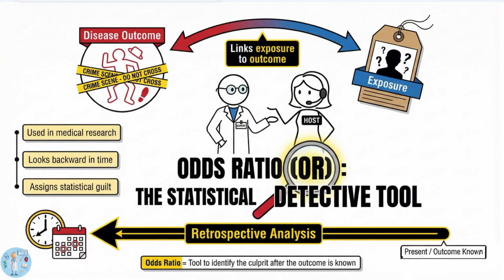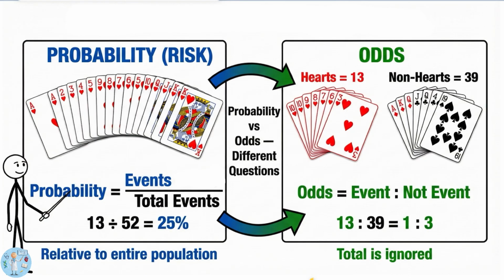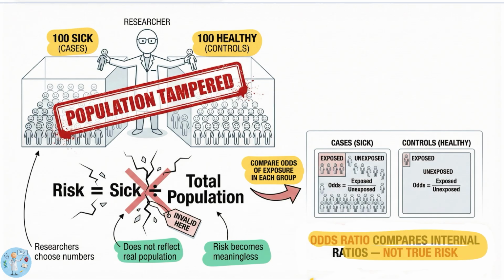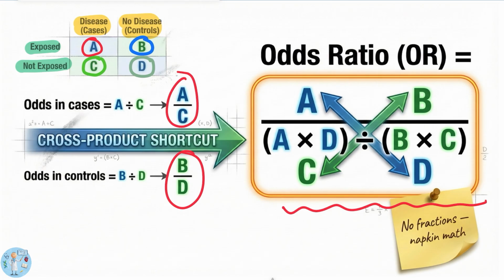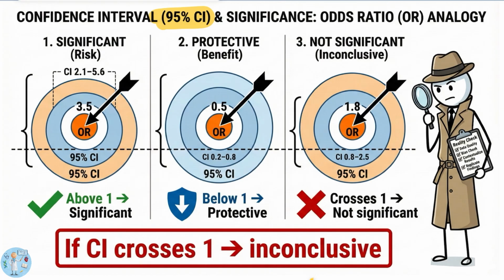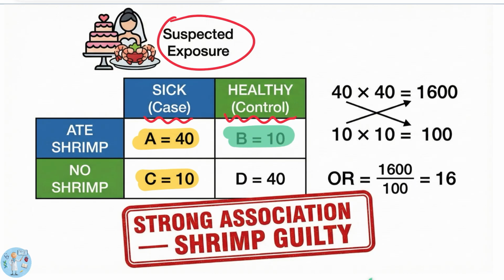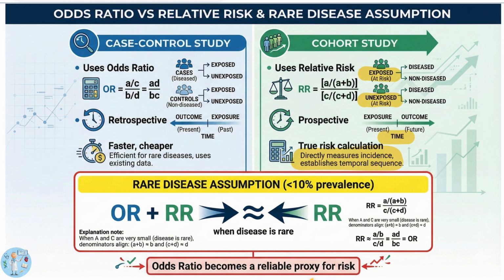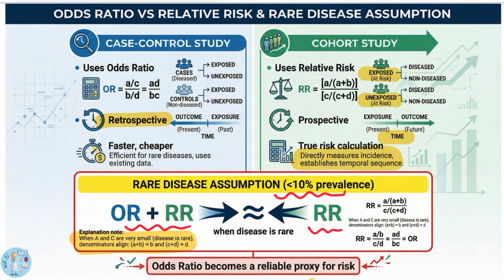Odds Ratio Explained Simply | Case-Control Studies, Rule of 1 & Confidence Intervals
Understanding medical research can feel overwhelming—especially when statistics enter the picture. One of the most important yet misunderstood concepts in epidemiology and evidence-based medicine is the Odds Ratio (OR).

In this video, we break down the Odds Ratio from the ground up using clear stick-figure diagrams, color-coded tables, and step-by-step visual logic so that any student can understand it, even without a strong math background.

We start by explaining why Odds Ratio exists and why researchers cannot use risk or probability in case-control (retrospective) studies. You’ll learn the critical difference between probability and odds using an intuitive deck-of-cards analogy.

Next, we visually build the classic 2×2 contingency table (A, B, C, D) and show:
 • What each cell truly represents
 • How odds are calculated inside each group
 • Why the cross-product shortcut (A×D ÷ B×C) makes OR so powerful and fast

We then introduce the Rule of 1, the most important interpretation rule in medical statistics:
 • OR equals to 1 → No association
 • OR more than 1 → Risk factor
 • OR less than 1 → Protective factor

You’ll also clearly understand 95% Confidence Intervals (CI):
 • Why an Odds Ratio is meaningless without a CI
 • What it means when a CI crosses 1
 • How confidence intervals separate real signals from random noise

To make everything practical, we walk through a real outbreak investigation example involving food poisoning at a wedding, calculate the Odds Ratio step-by-step, and interpret the result exactly like an epidemiologist would.

Finally, we compare Odds Ratio vs Relative Risk (RR) and explain:
 • Why RR is used in cohort studies
 • Why OR is required in case-control studies
 • How the Rare Disease Assumption allows OR to closely estimate RR in real research

This video is especially useful for:
 • Medical students
 • Public health students
 • USMLE / PLAB / AMC / NEET PG aspirants
 • Anyone trying to read and understand medical research papers correctly

If you’ve ever felt confused reading research headlines or journal articles—this video will completely change how you see medical statistics.